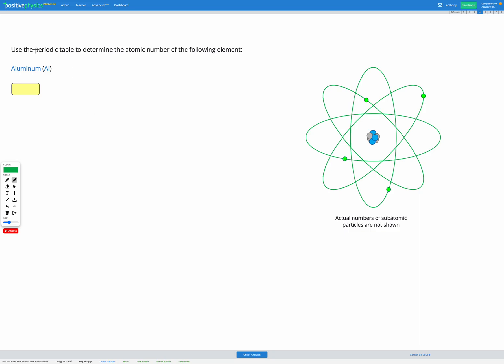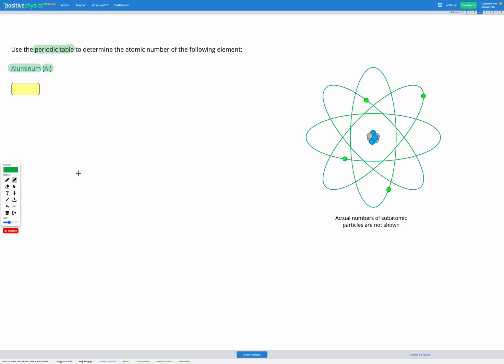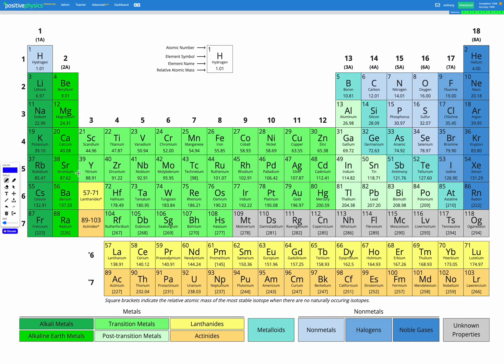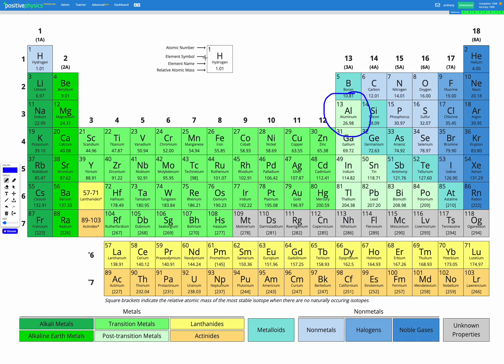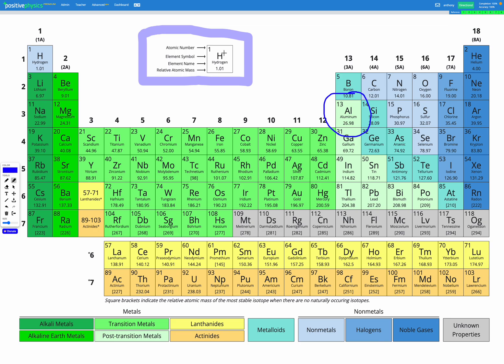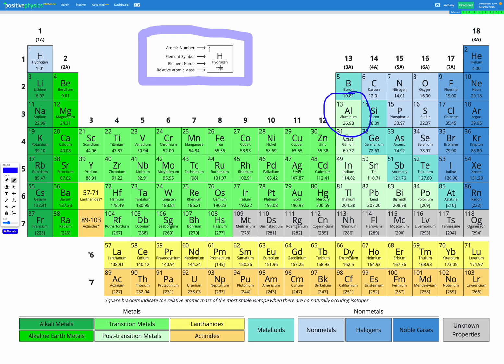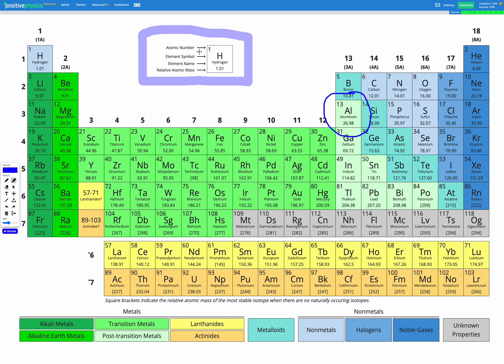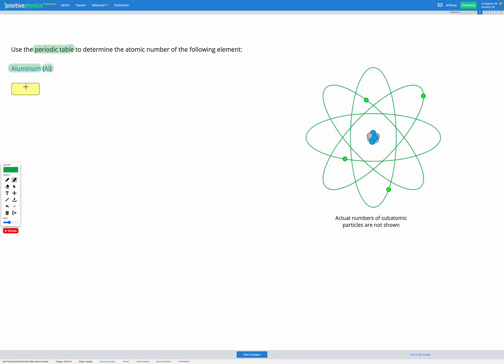Chemistry - Atoms & the Periodic Table - Atomic Number